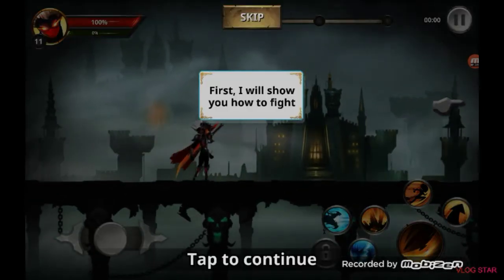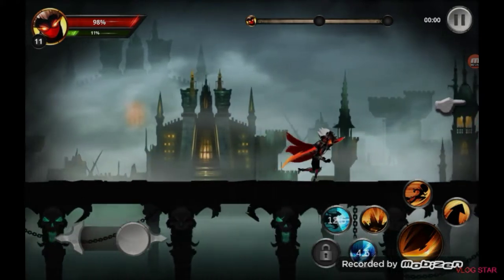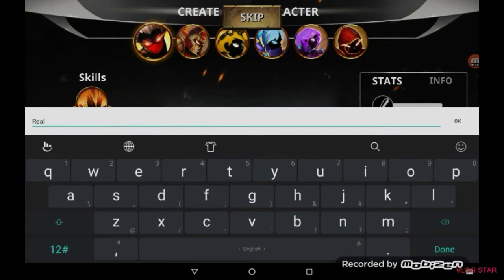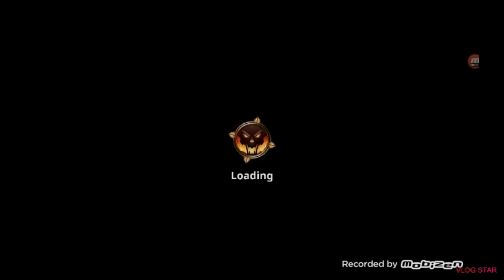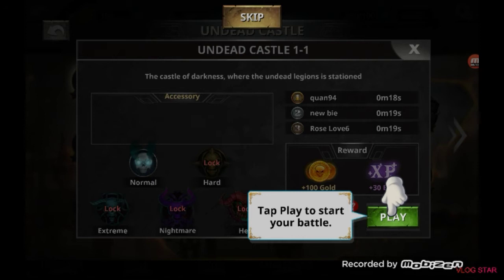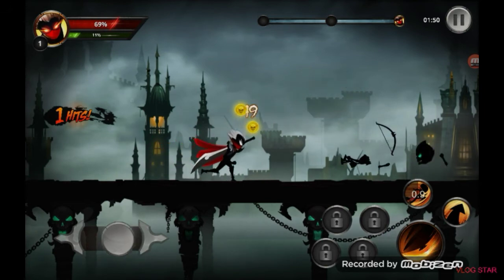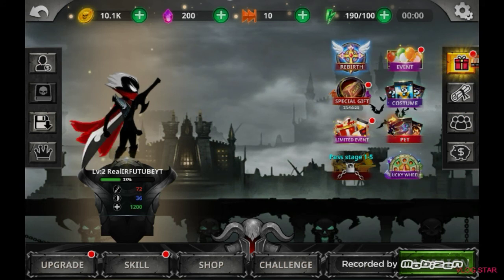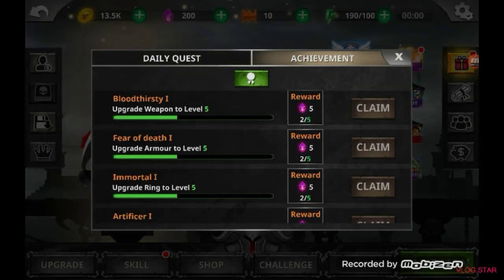Stickman legends gameplay this game is so hard